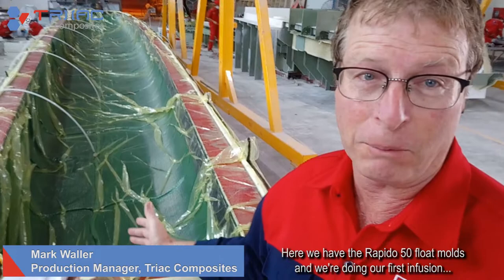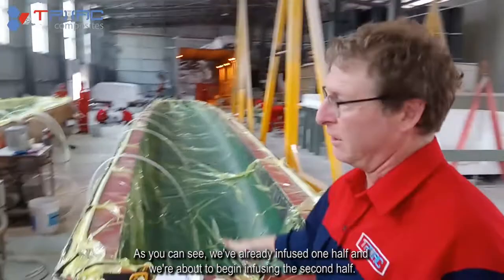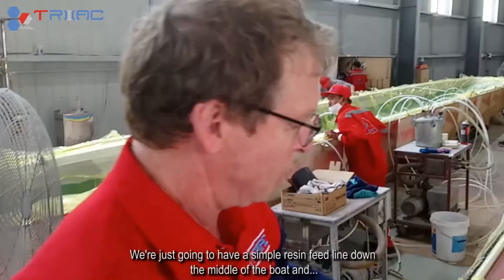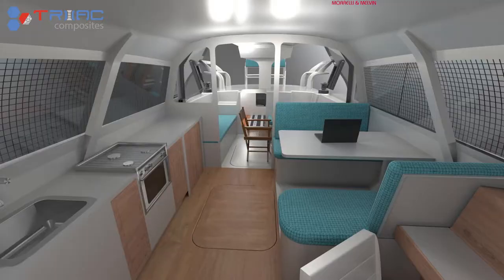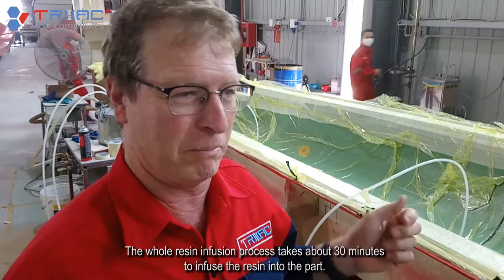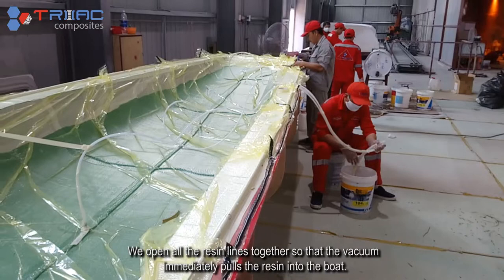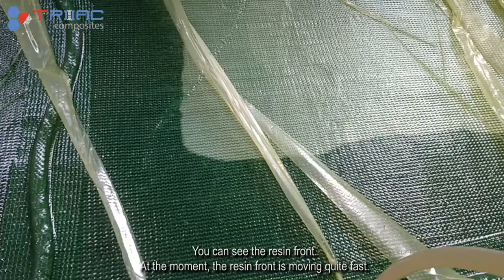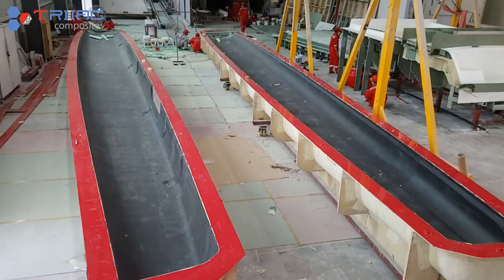Infusion of composite floats for a Rapido 50 trimaran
Triac Composites' Production Manager, Mark Waller, explains the process of infusing the floats for a Rapido 50 trimaran.

The video footage was taken at Triac Composites' factory on 5 March 2020. The video was made by Triac Composites.